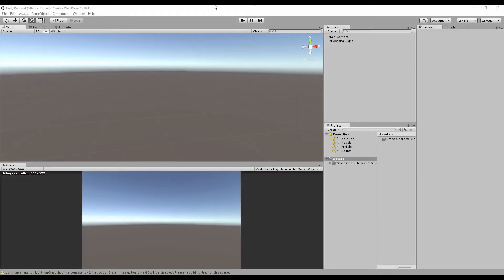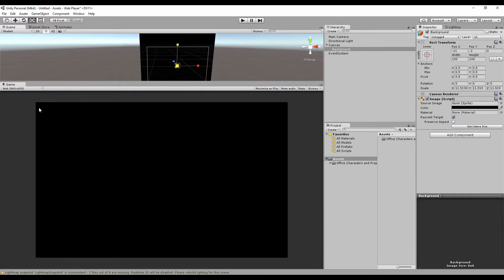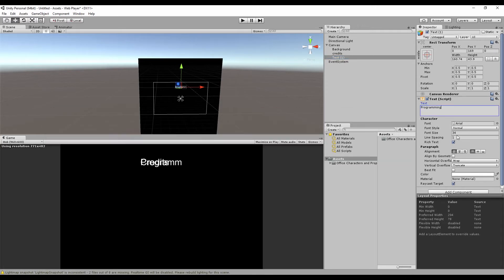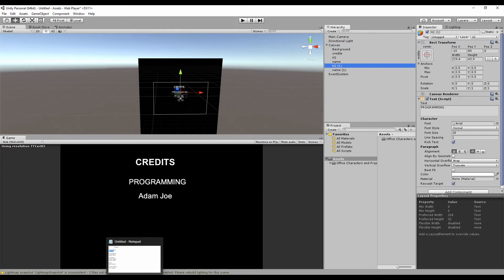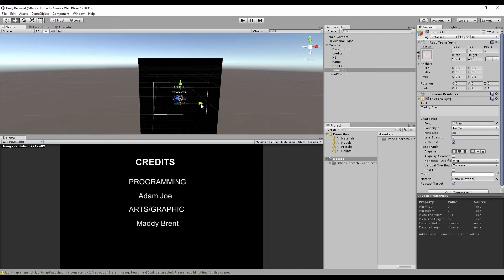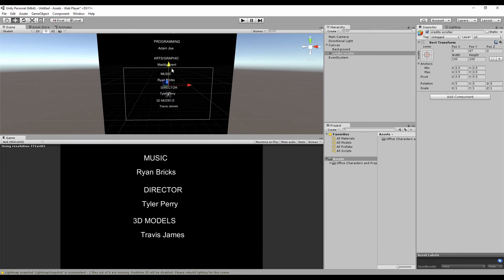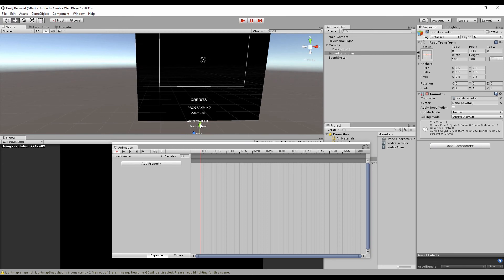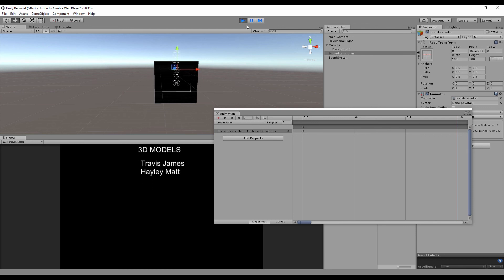How to Create Rolling End Credits in Unity with only Unity UI (NO CODE)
Probably the simplest and fastest way to implement end credits to your project. Spend more time on your game not the credits.

NOTES:
Turn off the animation loop by selecting the animation in the project panel and unchecking loop in the inspector.

More details on implementing end credits and switching from you last scene